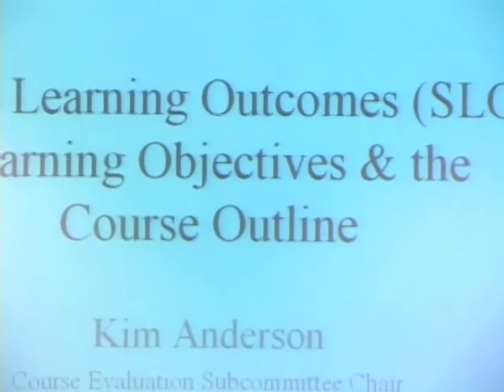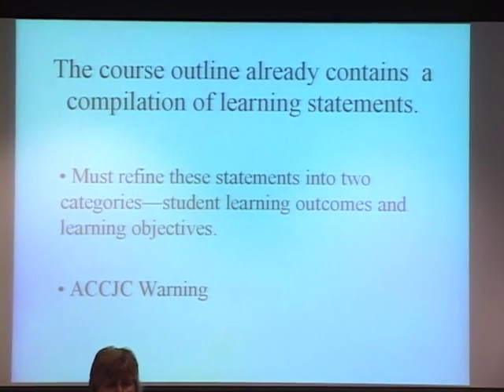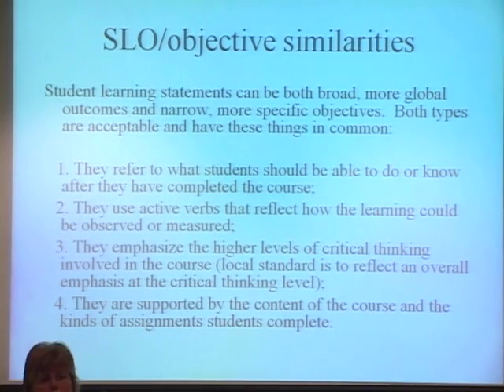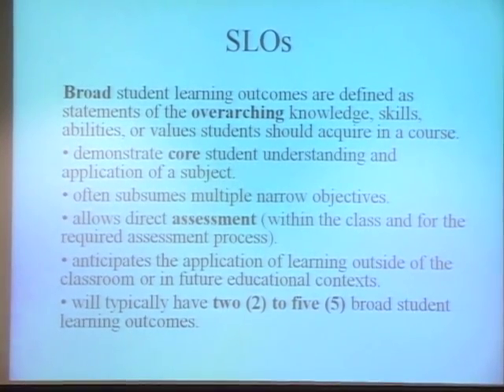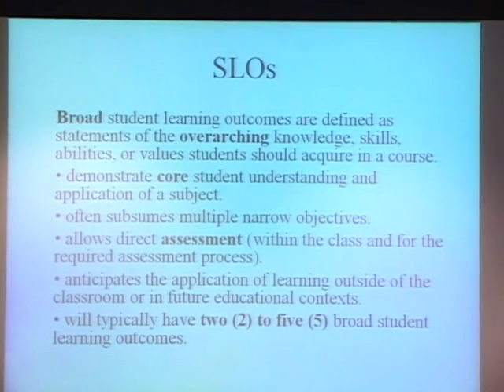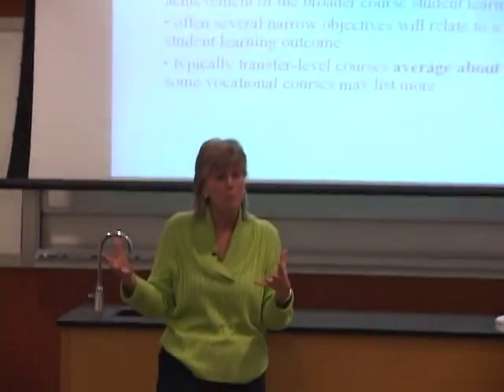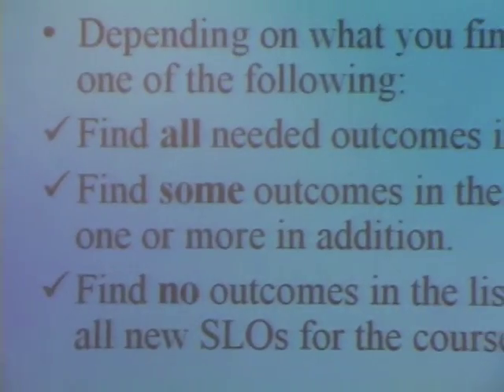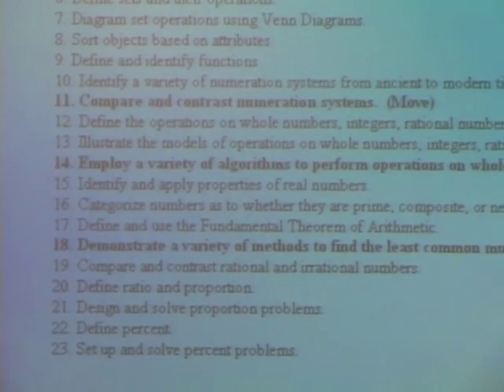Course SLO vs. Objectives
This is a hands-on workshop that will help you finalize the
course outline SLO task that was begun in May 2009. Differentiating SLOs from course objectives is
the first step for all courses as we implement the outcomes assessment process.